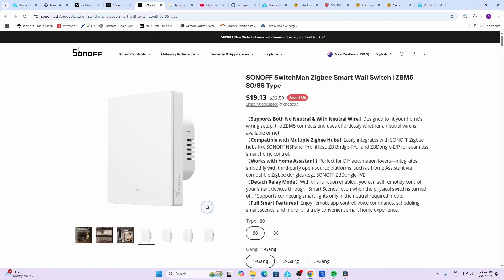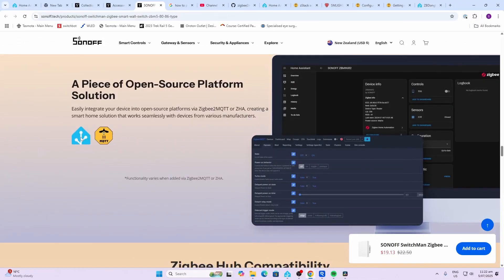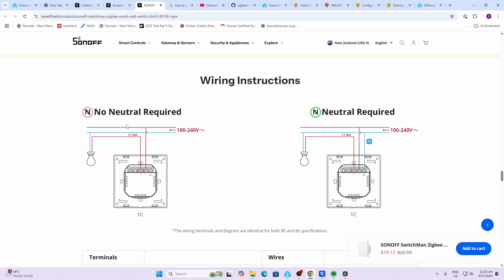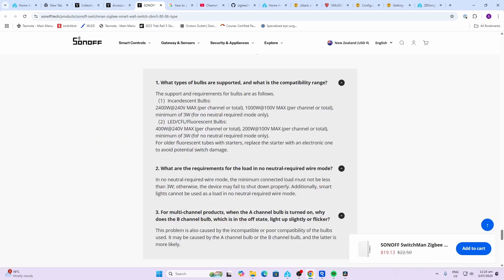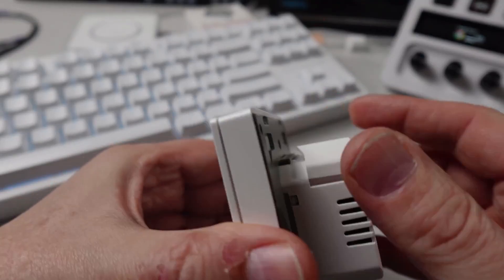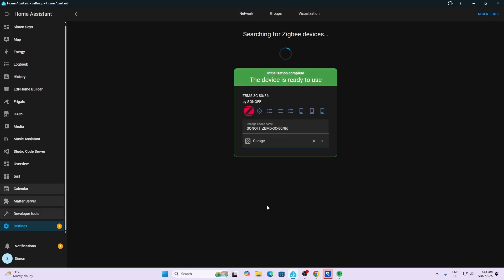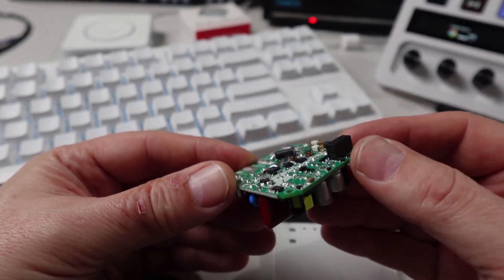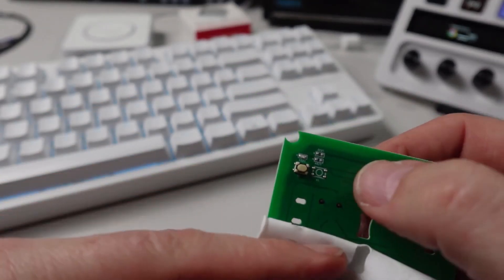Install Zigbee Switch Without Neutral Wire - Home Assistant